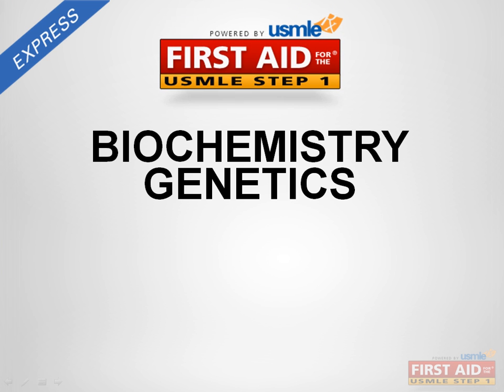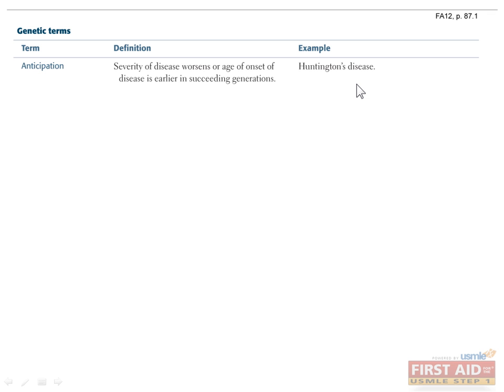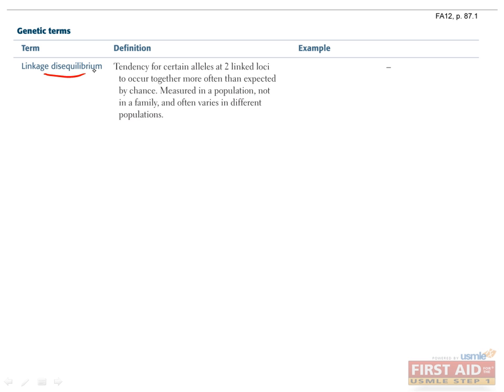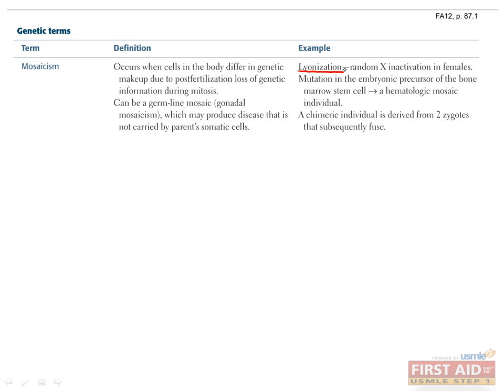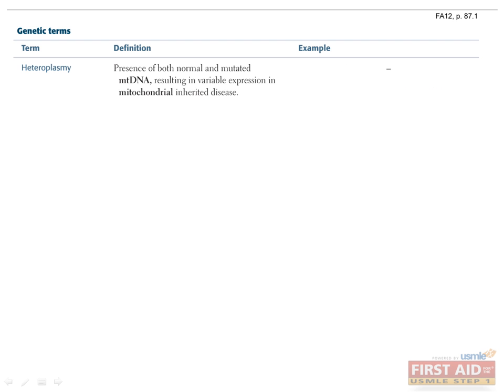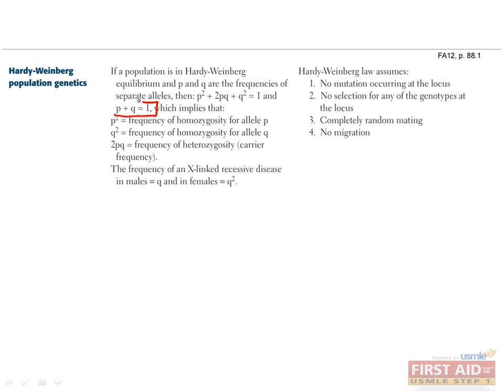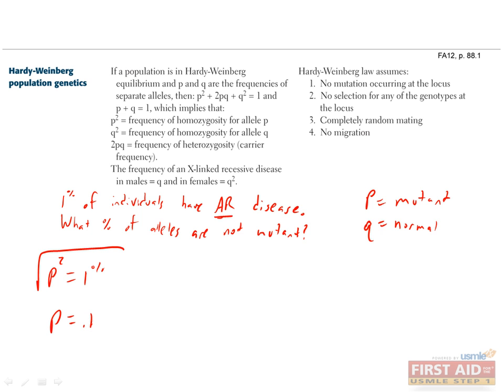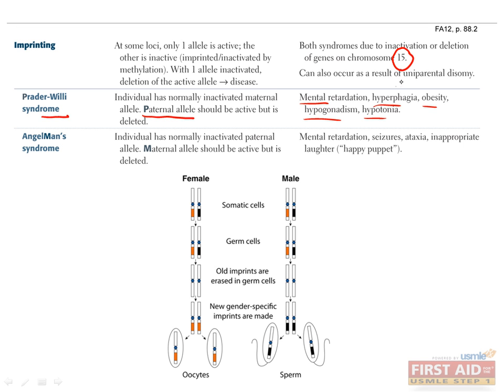7 Biochemistry Genetics Part 1